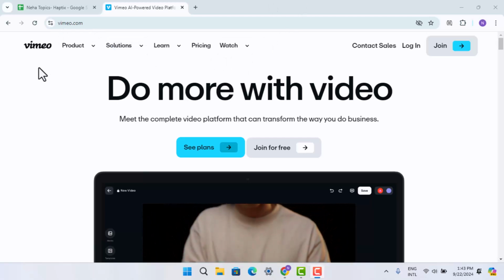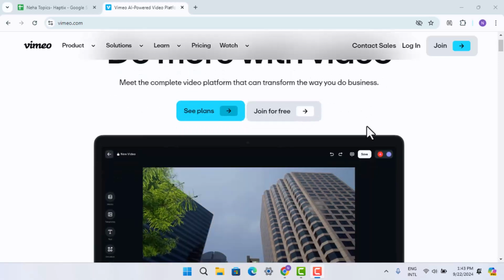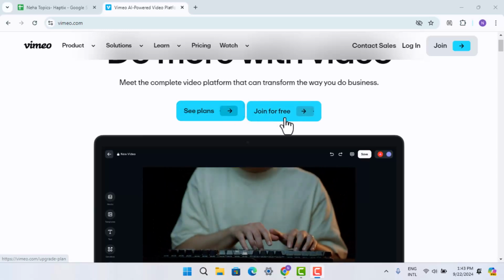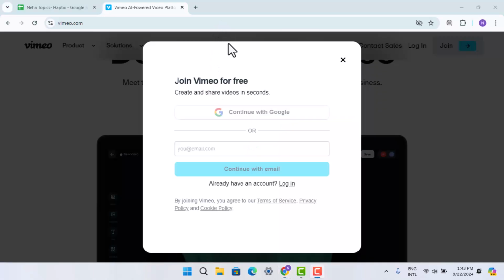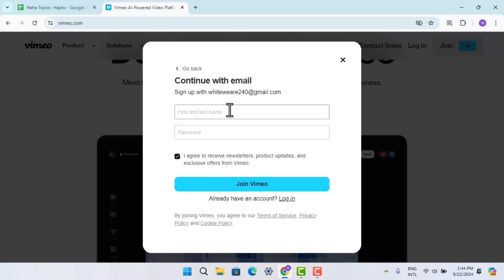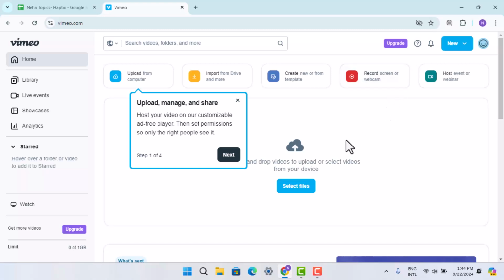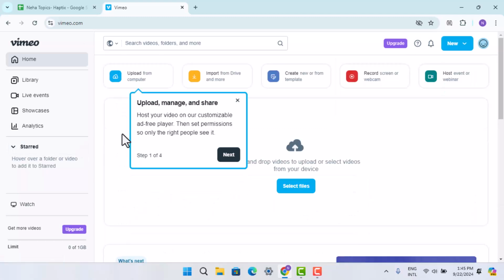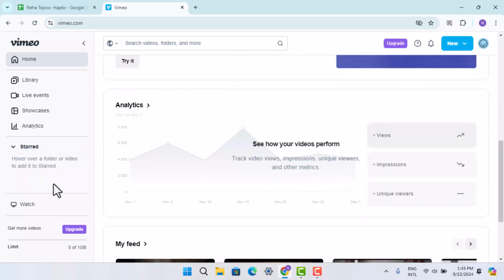Vimeo Video Tutorial 2024: How To Use Vimeo For Beginners !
Hey guys, welcome back! In this video, I’m going to show you how to use Vimeo as a beginner, step-by-step. Follow along to get started on this platform.

Step 1: Visit Vimeo and Create an Account
Open your browser and go to vimeo.com.
On the homepage, you'll see two options: Join for Free or Get a Subscription. If you’re just starting, click Join for Free.
You’ll now create your account by signing up with Google or email. Enter your email, first name, last name, and set a password.
After submitting the details, click Join Vimeo.
Step 2: Choose Your Purpose
Vimeo will ask why you’re using the platform. Choose an option like Marketing and Business, or any other relevant option.
Once done, you’ll be presented with subscription plans. You can skip this by clicking the X at the top right corner.
Step 3: Exploring Vimeo’s Features
Once you're in, here are a few things you can do:

Upload Content: Click the Upload button to add videos from your computer, Google Drive, or Dropbox.
Create Videos: Vimeo also lets you create videos using templates or by recording from your screen or webcam.
Host Events: You can also use Vimeo for hosting webinars or live events.
Templates and Editing: Similar to Canva, Vimeo offers a variety of editing tools, allowing you to fine-tune your videos by adding text, images, and other creative elements.
Step 4: Managing and Sharing Videos
After uploading or creating your video, you can edit, share, or download it directly from Vimeo.
Vimeo allows you to organize your content, share it with specific users, or embed it on your website.
Conclusion:
That’s basically how you can use Vimeo as a beginner! It’s user-friendly and has powerful features similar to Canva but geared toward video creation and hosting.

Timestamps:

0:00 Introduction
0:13 Signing Up for Vimeo
0:30 Exploring Vimeo’s Features
1:00 Uploading and Creating Content
1:50 Conclusion